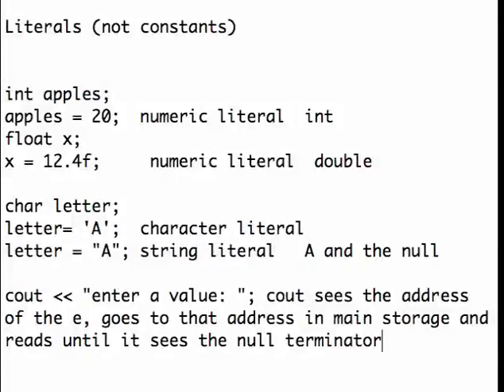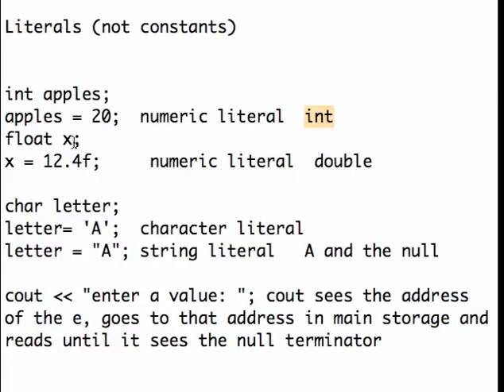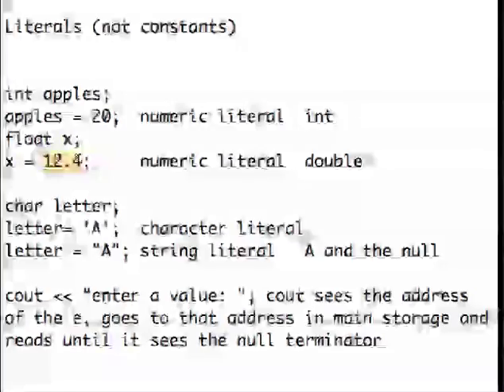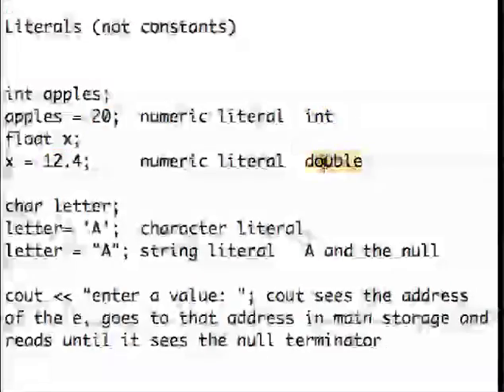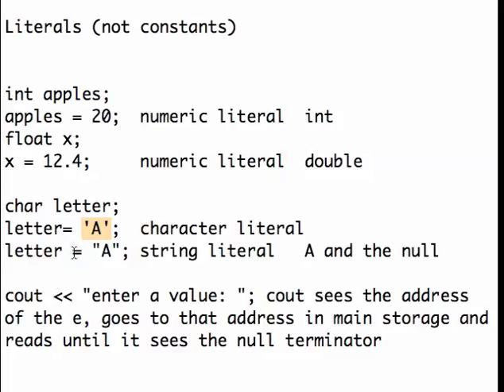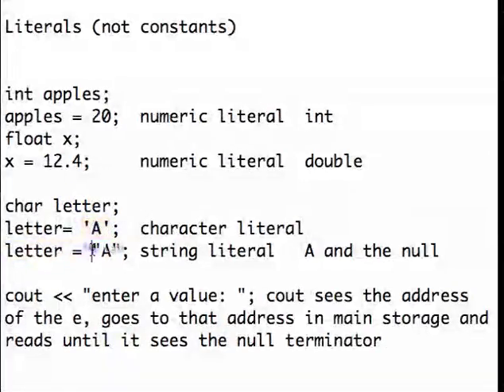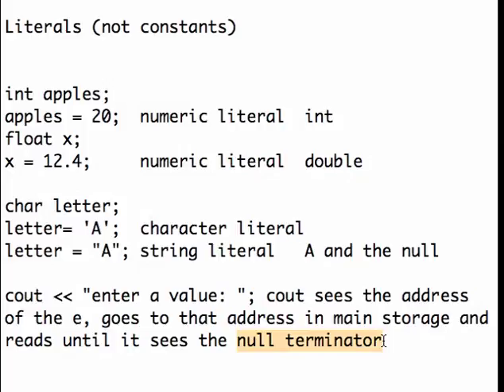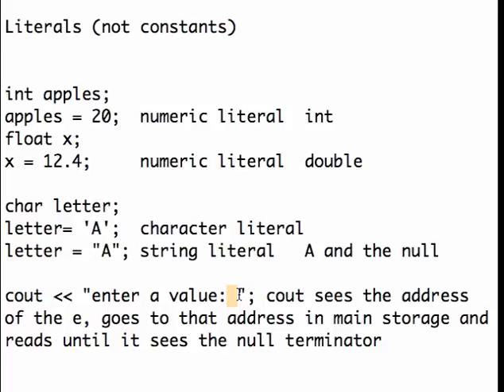Literals numeric char and string